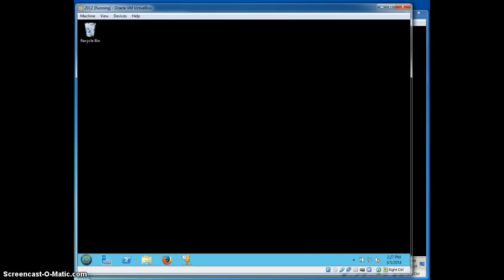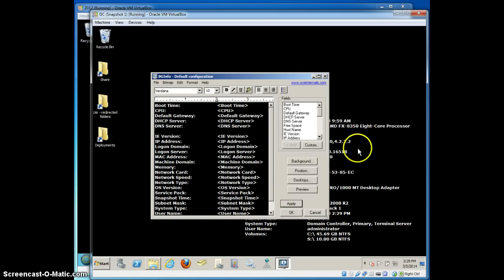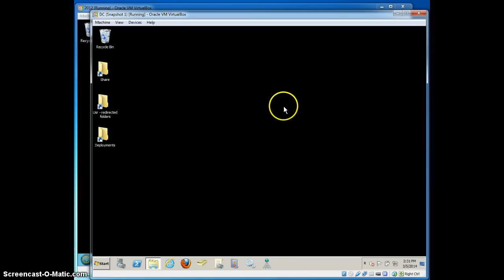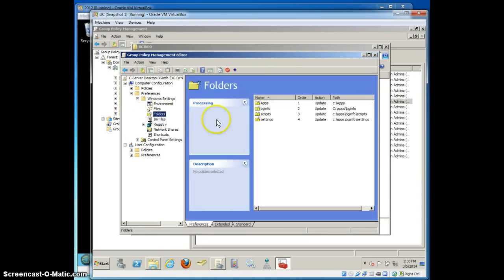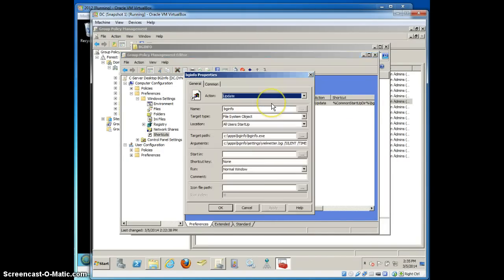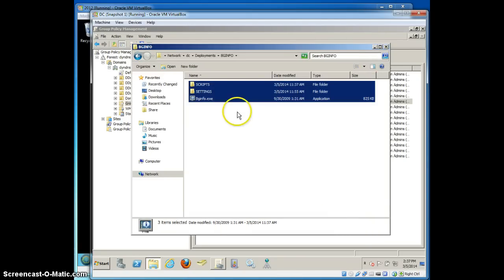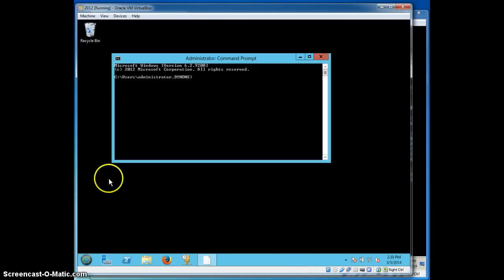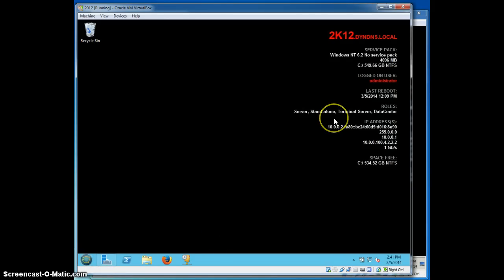Setup BGINFO via GPO on all your Servers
In this tutorial, I'll be walking through the process of creating a Group Policy Object pushes the Bginfo executable and settings file to servers or workstations in an Organizational Unit. Bginfo is a free tool by sysinternals that gathers system information and displays that info on the desktop background of a server or workstation. It can be a helpful resource when remotely administering multiple servers.